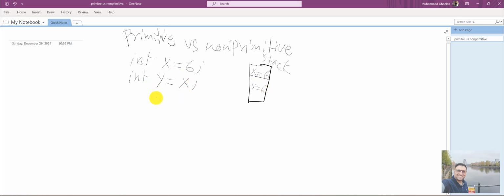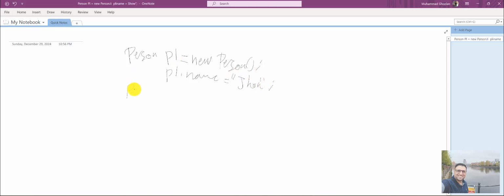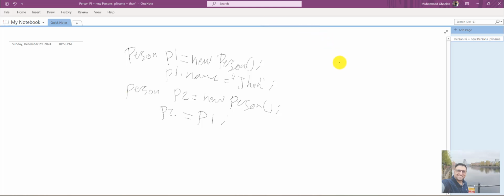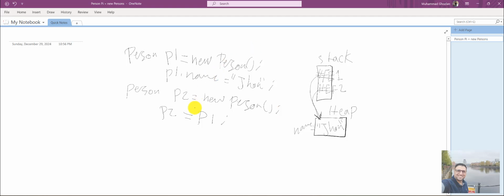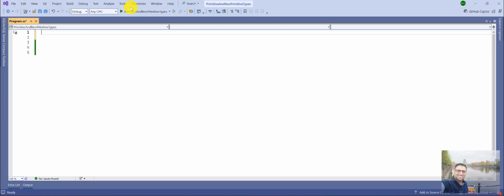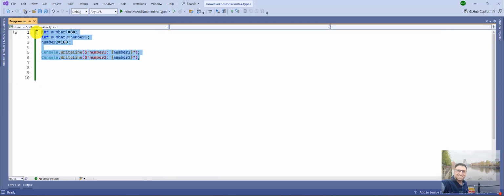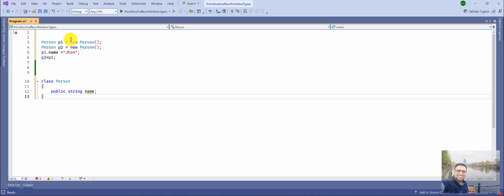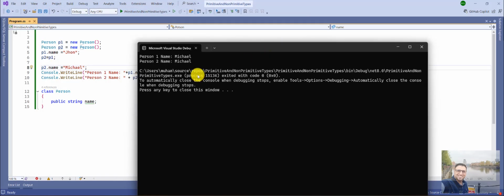Difference Between Primitive and NonPrimitive Types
In this lesson, I’ll break down the key differences between primitive and non-primitive types in C#. We’ll dive into how memory works, explaining stack vs. heap memory and the concept of value types vs. reference types. You’ll also see practical coding examples to solidify your understanding of how data is stored and accessed in memory.